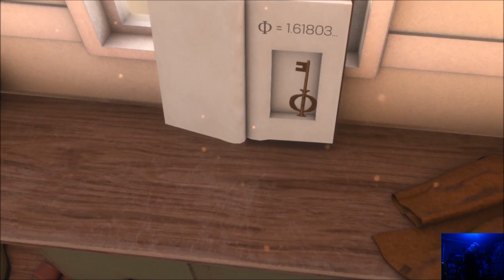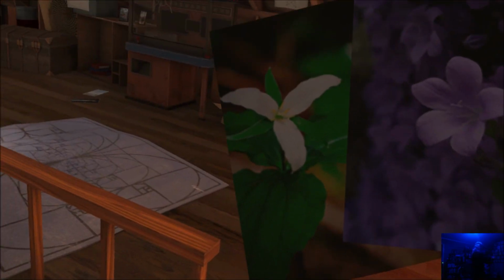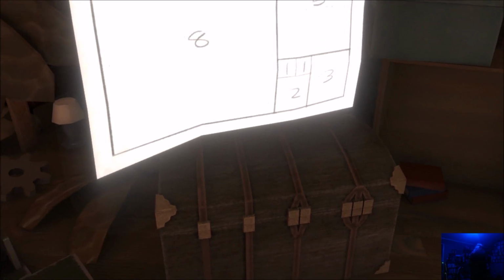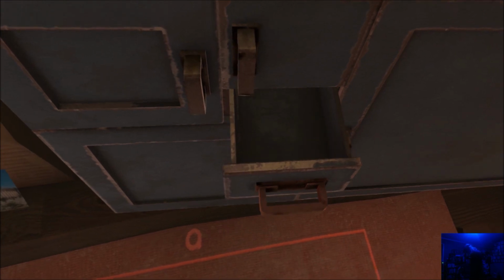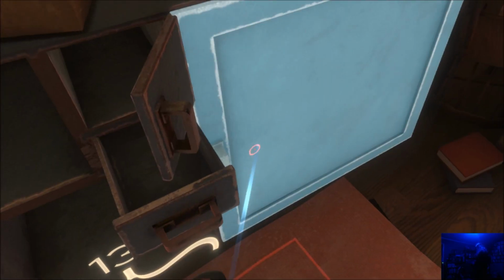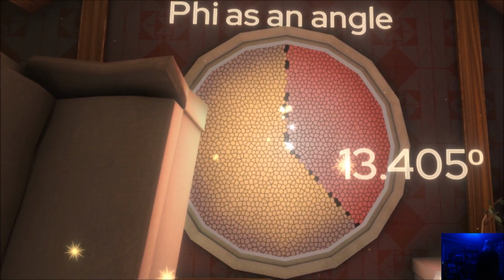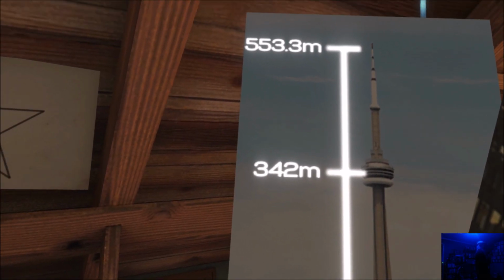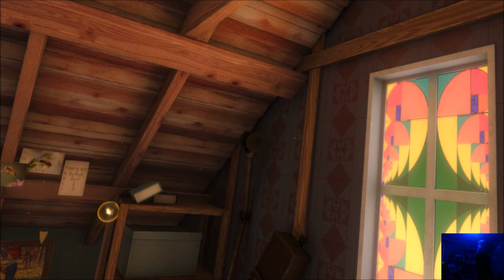THE GOLDEN LOFT VR | Fibonacci, Phi & the Golden Ratio | Oculus Φ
🐝🍯 In Grandads old Loft lies a secret, let's visit his golden Illuminati masonic hideaway as we discover the numbers that make up the universe Fibonacci, Phi and the Golden Ratio in Virtual Reality. :) 🐰 Δ
🏵️ Want to know more? 🐇 It's FREE!